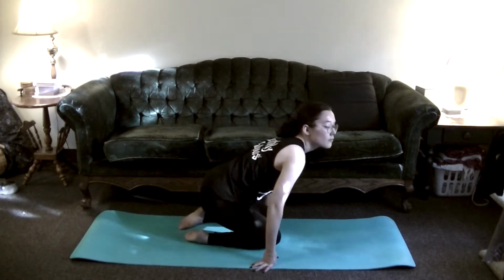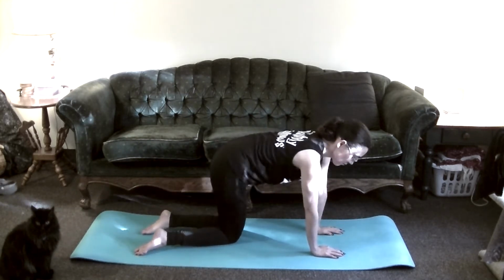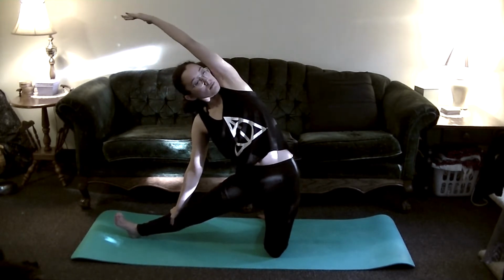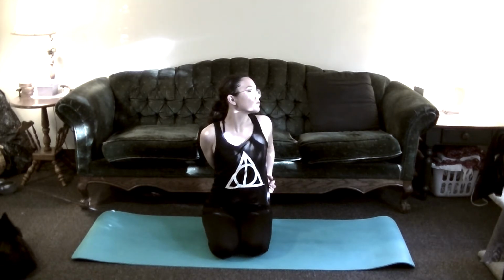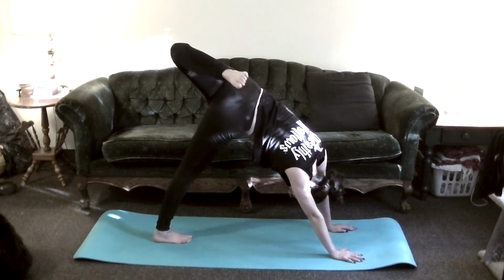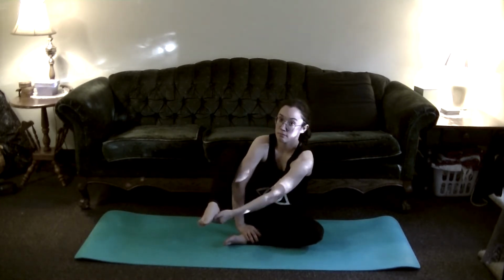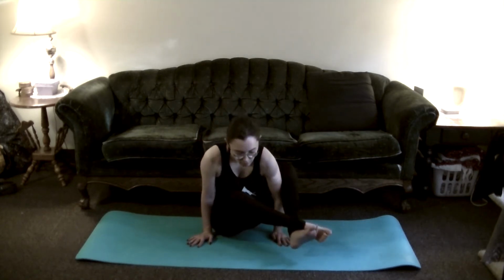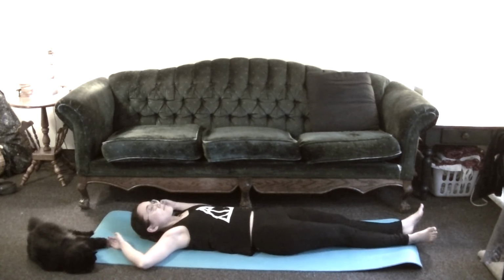30-Minute Flow to Crazy 8 | With Music | Intermediate Yoga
Ab workout, hip-opener, and arm balance all in one. Crazy 8 is a challenging but rewarding yoga pose. Join me for a quick workout and step-by-step instruction to achieve this most elusive pose.